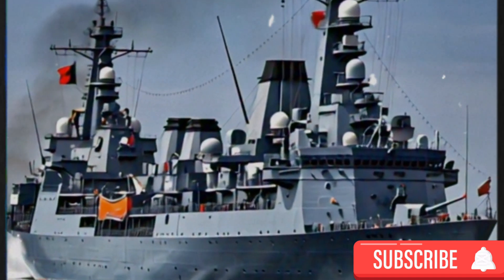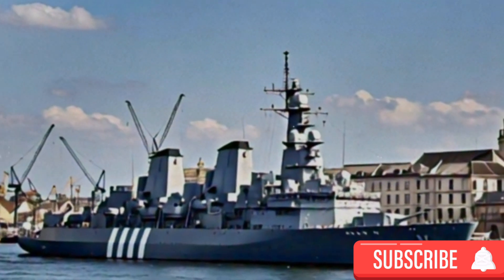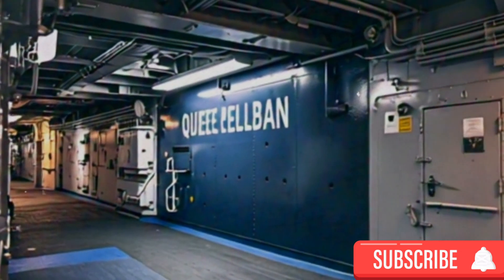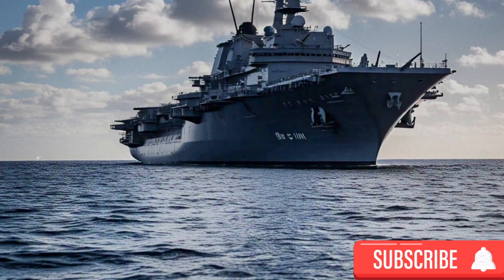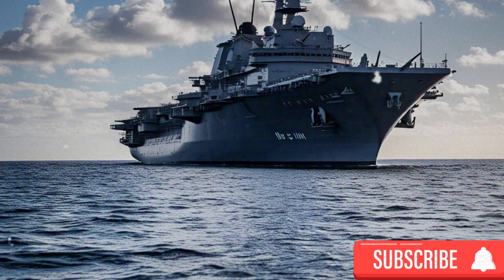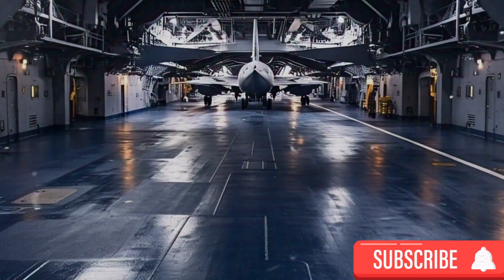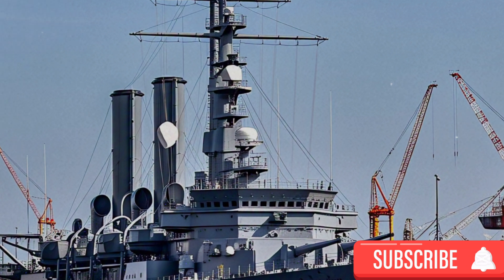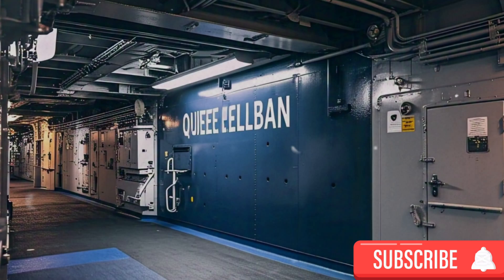"HMS Queen Elizabeth: The World's Most Powerful Aircraft Carrier Explained!"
Discover the power, technology, and unmatched capabilities of the Royal Navy's flagship aircraft carrier — HMS Queen Elizabeth. In this video, we take you deep inside one of the most advanced warships ever built.

From its massive flight deck and state-of-the-art F-35B stealth fighters to its cutting-edge command systems and global strike capabilities, HMS Queen Elizabeth is a true symbol of British naval dominance. Learn about its engineering, aircraft operations, crew life, and its role in modern warfare.

Whether you're a military enthusiast, tech lover, or just curious about modern naval power, this video offers an in-depth look at the crown jewel of the Royal Navy.

What’s Inside This Video:

HMS Queen Elizabeth full specifications

F-35B fighter jet operations

Advanced aircraft handling systems

Propulsion and power systems

Life onboard for the crew

Combat readiness and defense systems

Global missions and future upgrades

Royal Navy flagship

British aircraft carrier 2025

HMS Queen Elizabeth F-35 jets

UK Navy warship

British military ship

HMS Queen Elizabeth inside tour

Royal Navy operations

Modern aircraft carriers

HMS Queen Elizabeth vs

Naval power UK

British Navy fleet

UK defense force

Sea trials HMS Queen Elizabeth

HMS Queen Elizabeth carrier strike group

The content in this video is for educational and informational purposes only. 🎥⚖️ We do not intend to infringe on any copyrights. ©️

✉️ We respect all creators and strive to comply with copyright laws.